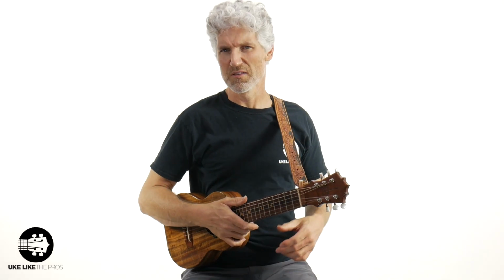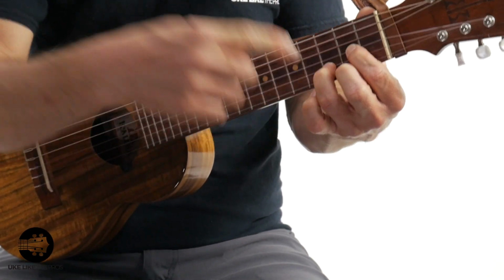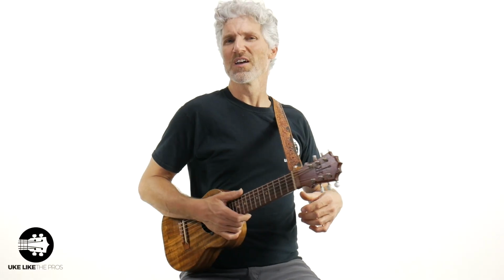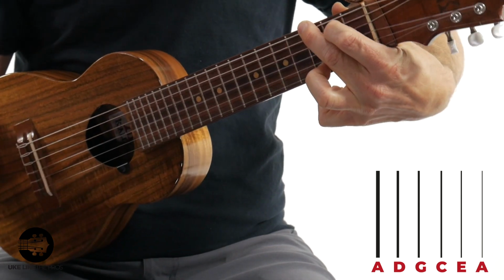The reality is REVEALED!! Is guitarlele stupid?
Hi guys!!! Is the guitarlele stupid? In this video the reality is REVEALED!! I've read a lot of comments of people saying that but... is that true?

If you are an ukulele or guitar player you might think that.. but give it a chance.. Check this video and find out!!

4) READY TO BUY A UKULELE?

6) ARE YOU INTERESTED IN GUITAR?

Terry